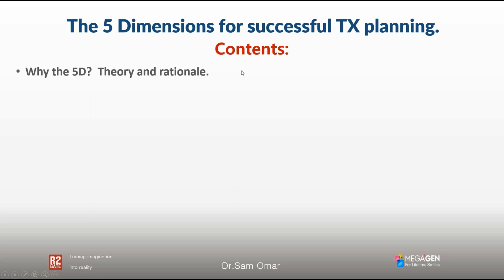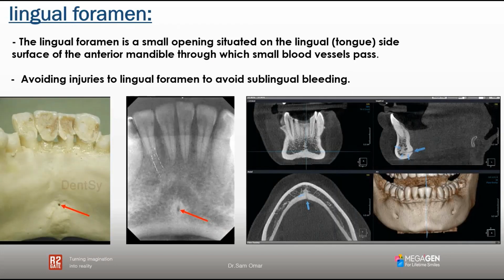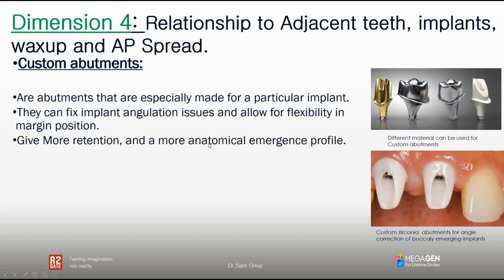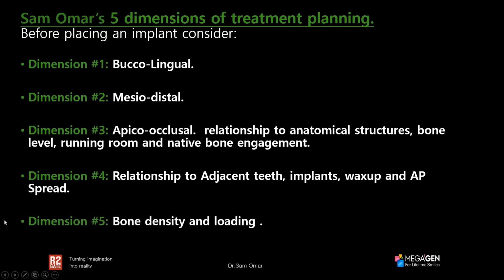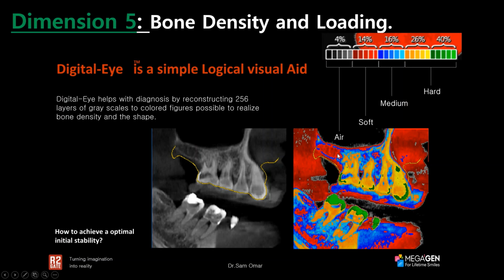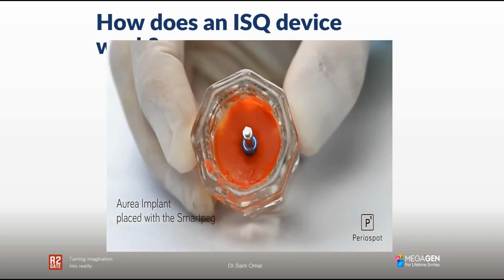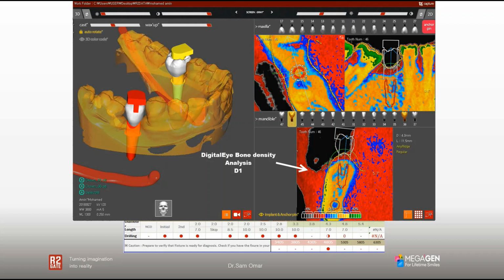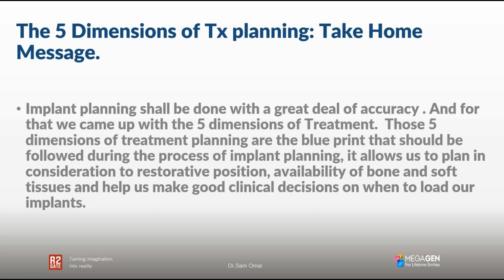Dental Implants: The 5 Dimensions of successful Tx Planning by Dr. Sam Omar